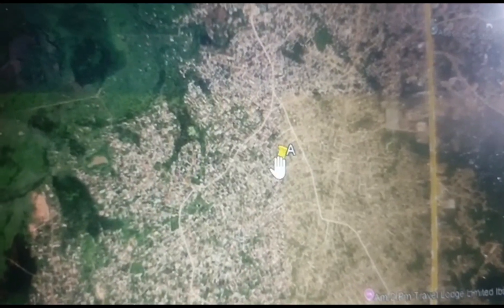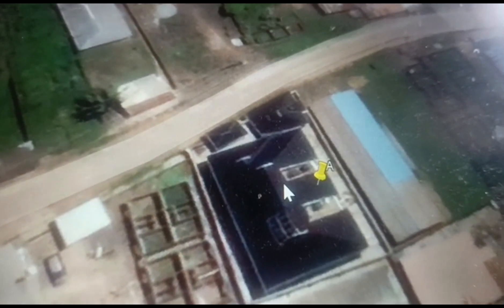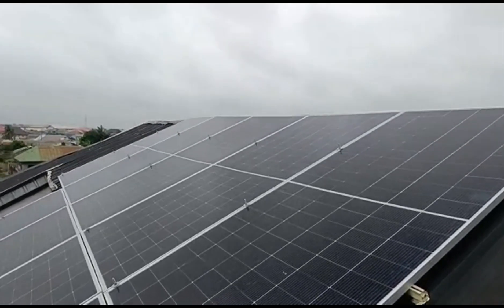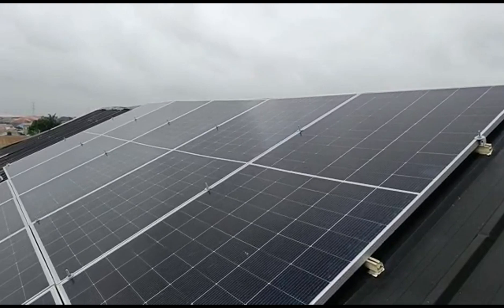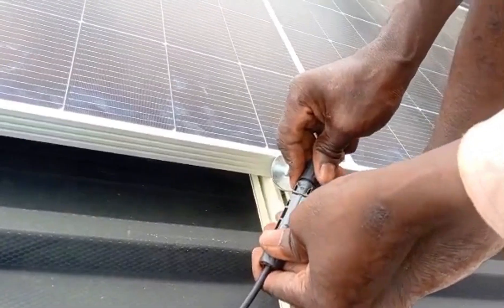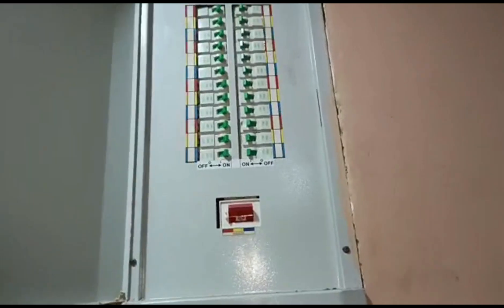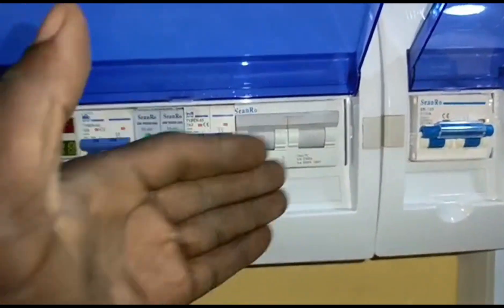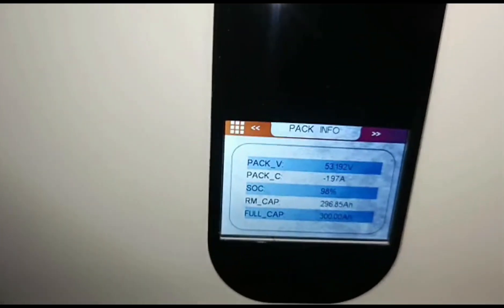Solar Install Breakdown: East-West Roof + 15kWh Battery + Overpaneling!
In this project, we tackle a tricky east-west roof to build a whole-home backup system with:
✔ 15kWh lithium battery – Enough power to beat load-shedding.
✔ Growatt SPF6000ES Plus inverter – Dual MPPT for max solar harvest.
✔ 11.3kW solar array – 18 x 630W panels (overpaneled strategically!).

We used the homeowner’s GPS coordinates to optimize sun exposure—proving that data-driven design beats guesswork.

🔧 Watch to learn:
Why East-West roofs need dual MPPT inverters.
How overpaneling boosts winter performance.
The critical role of location data in solar design.